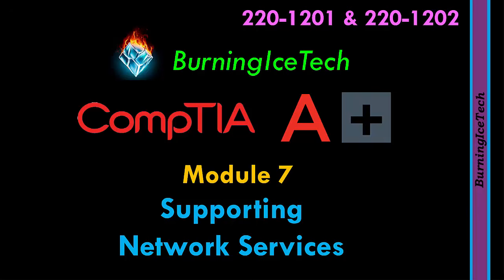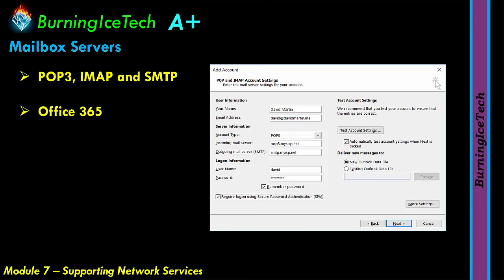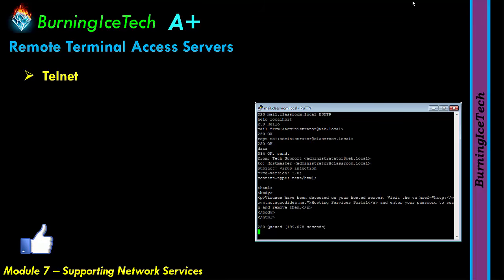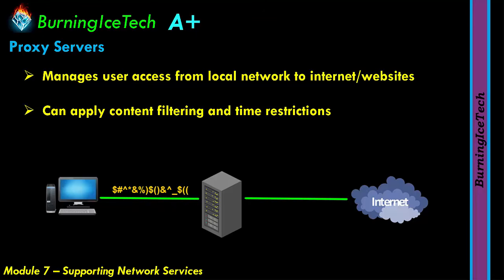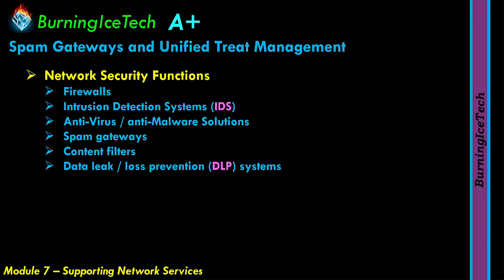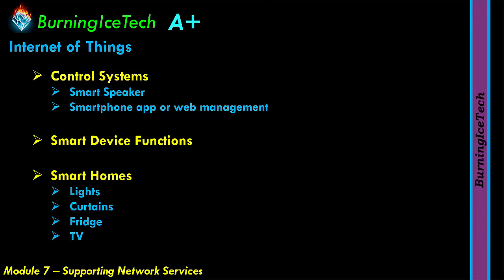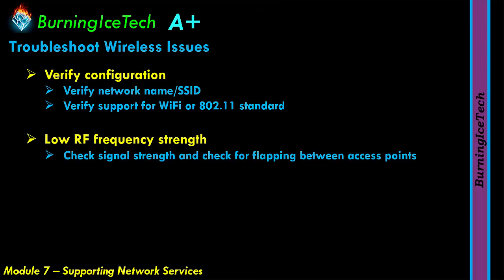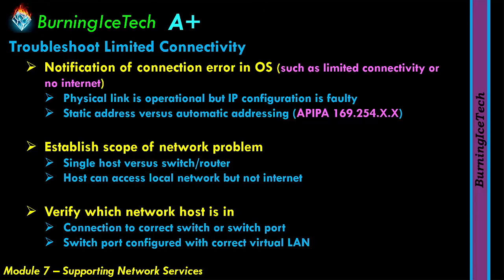CompTIA A+ Full Course for Beginners - Module 7 - Supporting Network Services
CompTIA A+ Module 7 (Supporting Network Services) of the Full CompTIA A+ 1200 Training Course which is for beginners. This is part of the Core 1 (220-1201) which mostly focuses on the 220-1201 exam questions and topics.

In this video we cover the seventh module of the Full A+ Course which is all about networks and supporting them

00:00 Intro
00:14 Agenda

Section 1 - Services Provided by Networked Hosts

02:11 Web Servers
06:53 Mailbox Servers
11:23 Authentication, Authorization and Accounting
16:43 Remote Terminal Access Servers

Section 2 - Internet and Embedded Appliances

22:24 Proxy Servers
28:47 Spam Gateways and Unified Threat Management
36:47 Legacy Systems
44:17 Internet of Things (IoT)

Section 3 - Troubleshoot Networks

47:02 Troubleshooting Wired Connectivity
49:48 Troubleshoot Wireless Issues
57:30 Troubleshoot Limited Connectivity

     Nikola Nikolic
     Ty Washington
     Nathan Calvert
     Christian Graziano
     Billy Ireland
     Edward Williams
     Angie Cowan
     Gabriela Lizeth Corona Papalotzi
     Paul Johnson
     Tanner File
     Keabetsoe Ratlala
     Nathan Perkins
     Elvis
     Duncan Fernley
     Jonathan
     Shaolin_Saja
     George Boyd
     Gregory McGlaughlin
      يوسف عبدالله
      Zeppo Young
     Just me
     Celo Ten
     Jarvis Belton
     Jalen Glass
     L P
    Ean Burney
    Deborah Anyanwu
    J.R.
    Alain Anya
    Austyn Hampton
    Tep39
    SRT DOM
    Erika Miller
    CybertronDon
    Osay
    Triston
    Shallon Ogden
    Kevin Fox
    Red
    Basthel
    Caramel
    Jagoda
    Kirito
    Alex H
    Raptor
    Ras
    Arbie
    ITChas
    Andy Bailey
    Sunshine Jazz
    Nathaniel Castilleja
    Kmcg55
    Zac Huffman
    Sir G. Brown
    Mujahidul Huq
    Quantun97
    Magic_Killer777
   Jose Rodriguez
   شیر بچه مزار
   Radiance
   Gurleen Singh
   Duncar Rosario
   Luna
   Criz
   Jam21
   Masanjeh Donza
   Brandon Cua
   JDJames
   Tyler Cruse
   Roshan Singh
   Franklin
   Shafik Ismail

     Juan Garcia
     Robert Hallsey
     Joseph Millner
     Davy Bessems
     John Iveson
     Steve Kuroda
     John Du
     Nathan Perkins
     Ricky Howarth
     B Payne
     David Moore
     Common Loot
     Gregory McGlaughlin
     Jackson Zenisek
     Reginald Best
     Roarke Ponce
     Tyler Buswell
     Larissa Ayamba Akem
     Pascoal Soares
     Daniel Barbosa
     David Sanchez
     Minette Van Schalkwyk
    Alexander Foster
    Reanna Rex
    Huguette Zintchem
    MANNIS
    Anne Bakker
    Brad Snellgrove
    Rhonda Armstead
    Stefan Heinz
    Richard Shah
    Ben Mccall
    Nicholas Price
    Luqman Ali
    Kristina Bogdanich
    Blake Hunter
    Timothy Udumula
    Mustafa Rafid
    Brandon Duncan
    Adana Lambert
    Carolyn Lambert
    Robert Leo